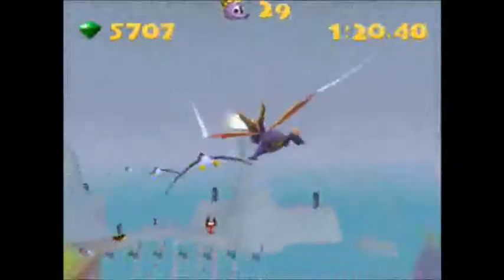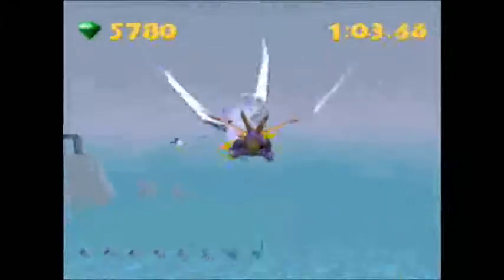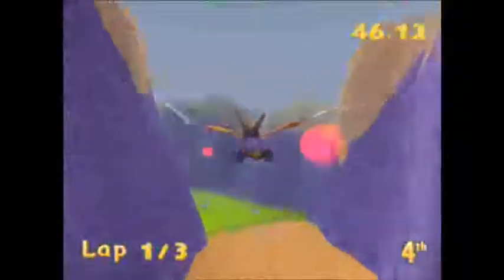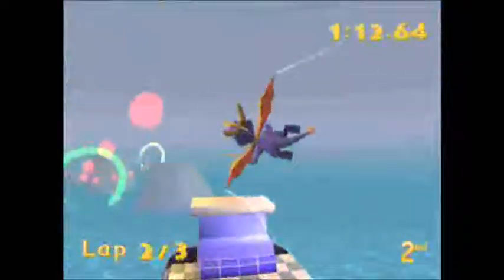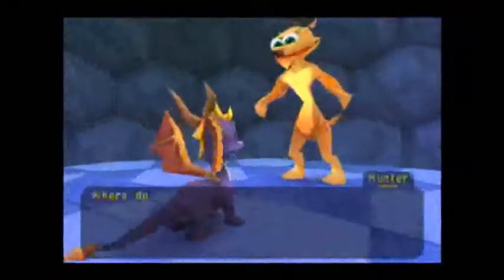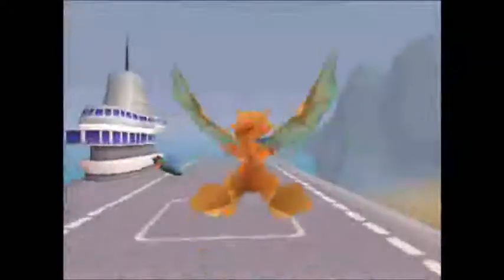lvl by lvl Spyro 3 Year of the Dragon Level 26 last Speedway(CMTI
As put is the title this is the very last speedway in Spyro 3, the last Hunter Challenge as well i think unless there is one in the Evil Dragon level. Failed the Speedway time Trail once. LOL i am still failing to READ IN TIME!